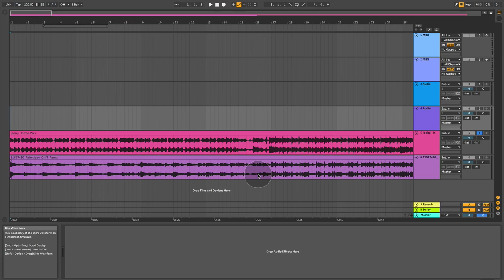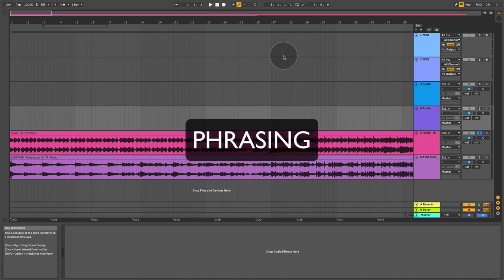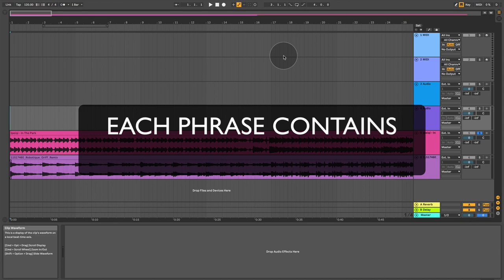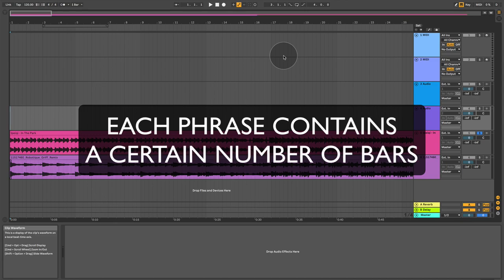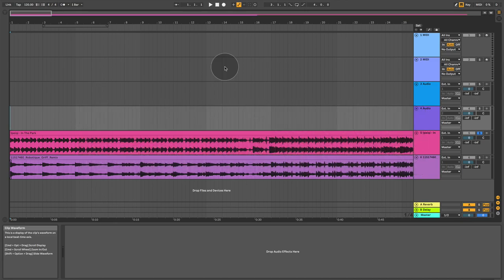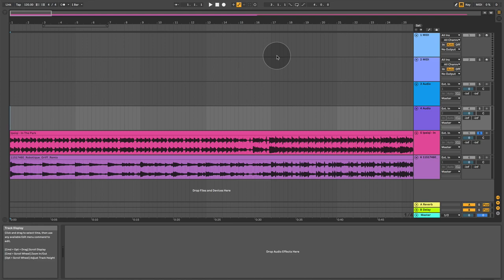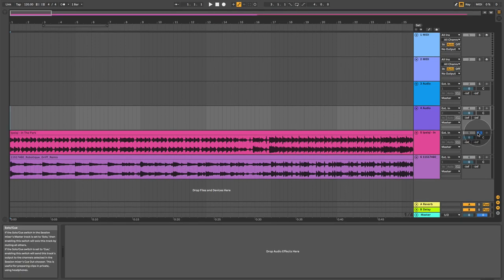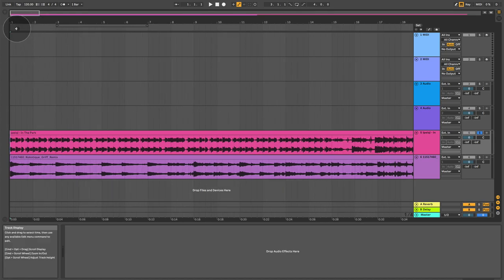How To Structure Your Tracks Into Phrases - Music Theory & Ableton Live 10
In this video, you're going to learn how popular music is structured. To do this, we will go over phrases, what they are, and how you can utilise this theory to drastically improve the structure and arrangement of your productions.

We provide one to one and online courses on DJing, music production and audio engineering. Our goal is to provide the best possible tuition and guidance to help you develop your craft and make a career out of it.